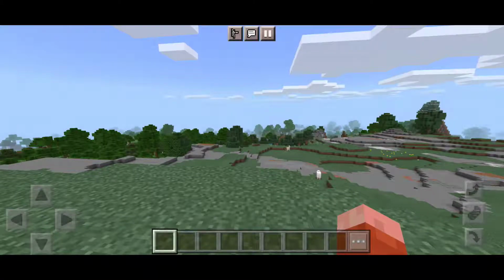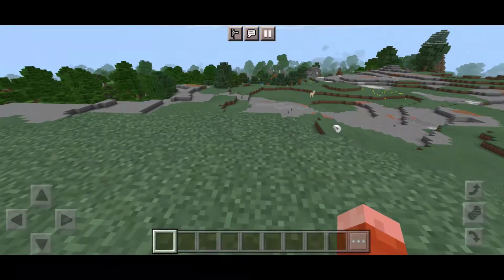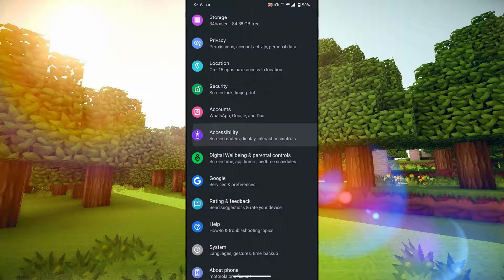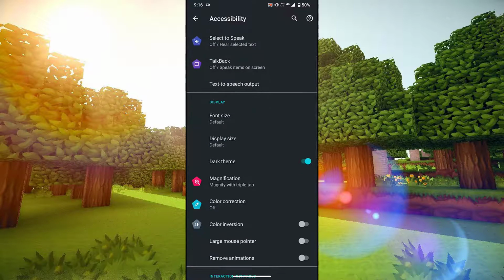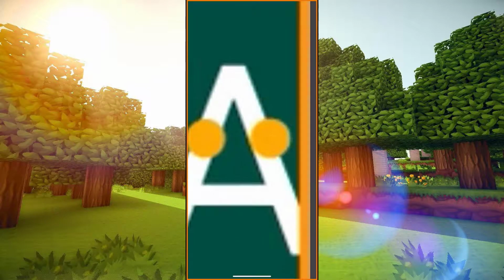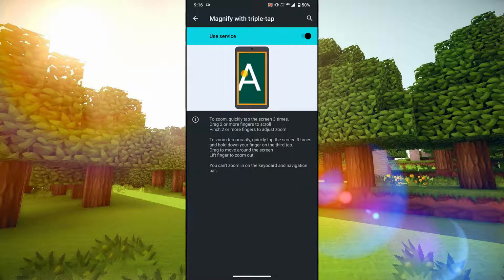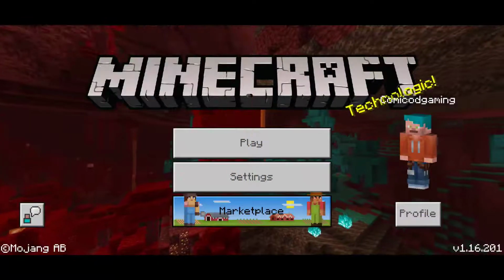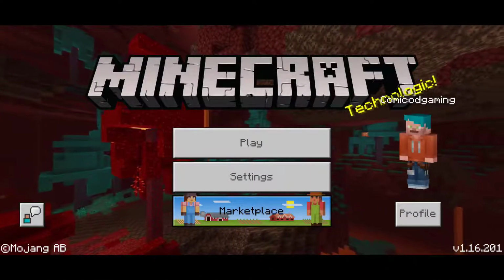How To Zoom In Minecraft PE With No Mods/add-ons required.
Hey, what's going on YouTube it's Hydro Foam here & in this video I'm going to be showing you guys how to Zoom In Minecraft Pocket Edition without downloading any mods or add-ons.

ThumbNails:
Canva
Adobe Photoshop

Video Editor(PC):
 WonderShare Filmora 9
Camtasia 2019

Video Editor (Mobile):
KineMaster PRO

Recording Software(PC)
Xbox Game Bar.
BandiCam.
Camtasia 2019

Minecraft PE
Minecraft PE how to zoom
How to zoom in Minecraft PE
How to Zoom In Minecraft
How to zoom in Minecraft PE with no mods
Zoom in Minecraft PE
How to zoom in mcpe
How to zoom in mcpe without mods
how to zoom in Minecraft pe with no mods or add-ons